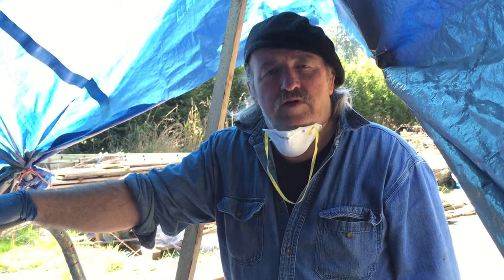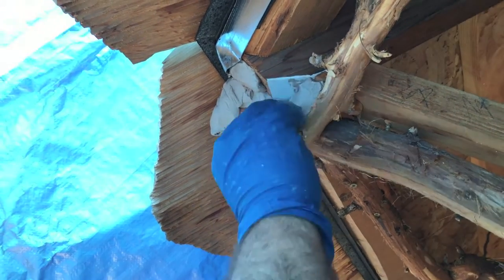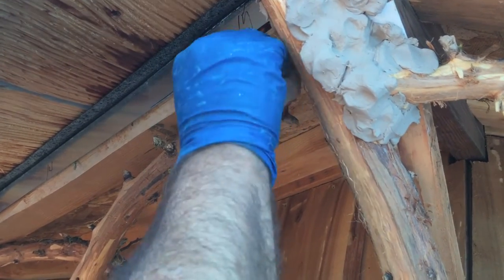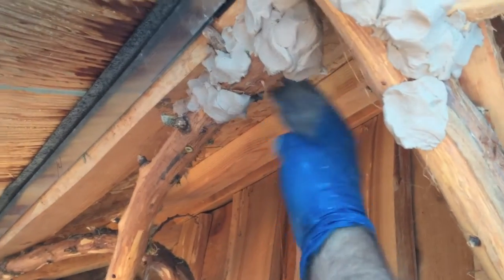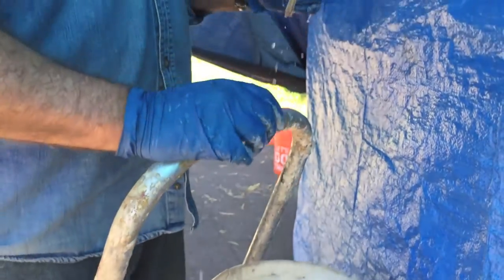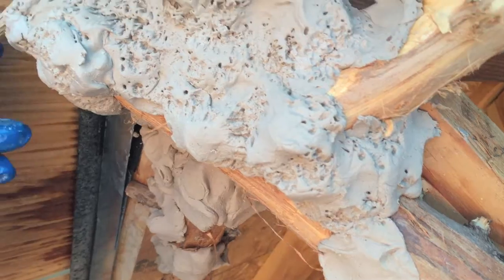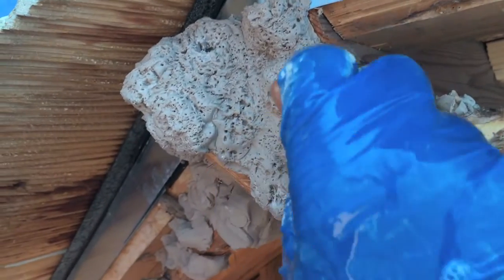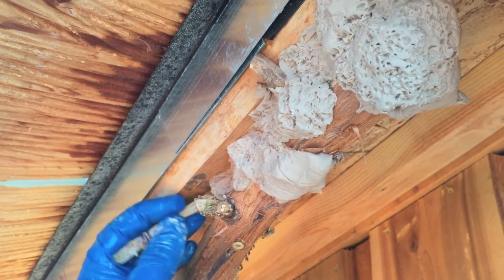How to Create Burls using Sculpting Epoxy-BillyDillardArt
This is a short video on how to create burls using sculpting epoxy, the sculpting tools used, demonstrating applying the epoxy, texturizing and using water as a release agent. See more of the fairy house burls thank you.